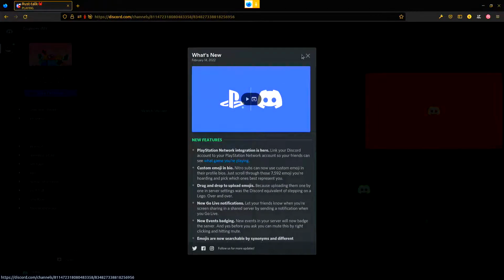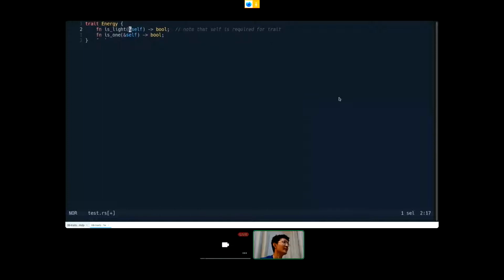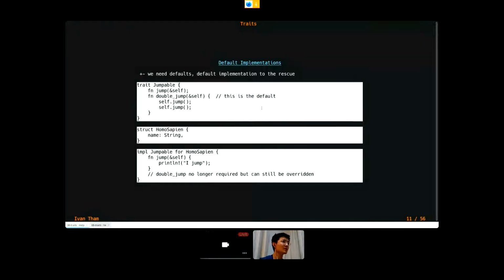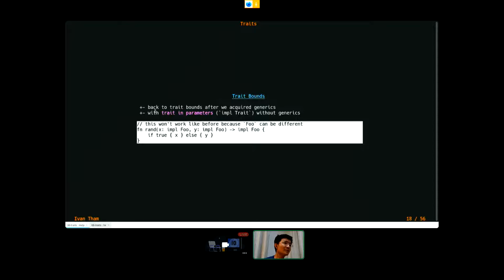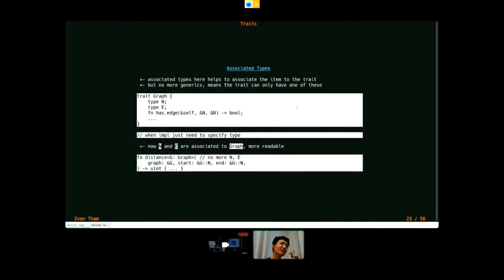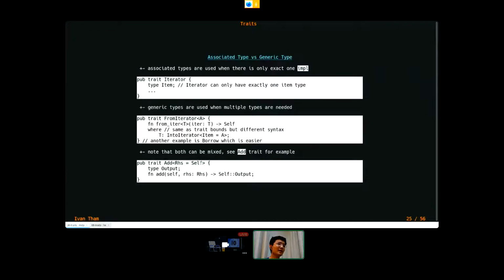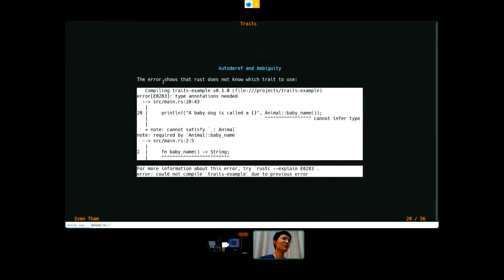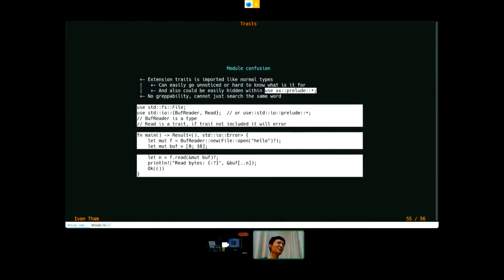Rust Meetup March 2022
Ivan Tham will be giving a talk about traits (and static dispatch and dynamic dispatch).